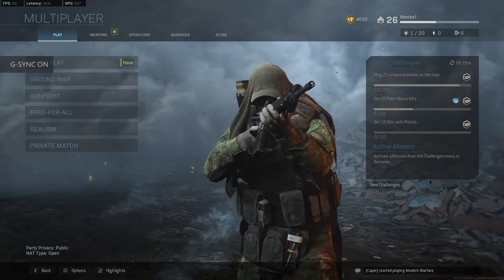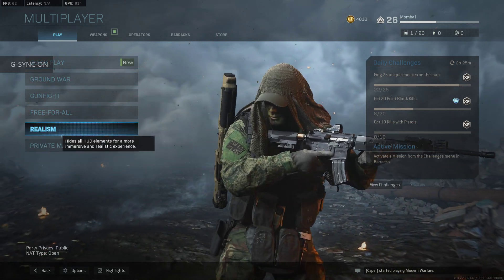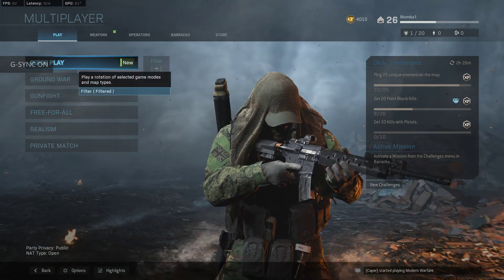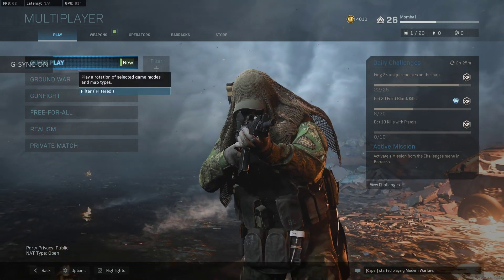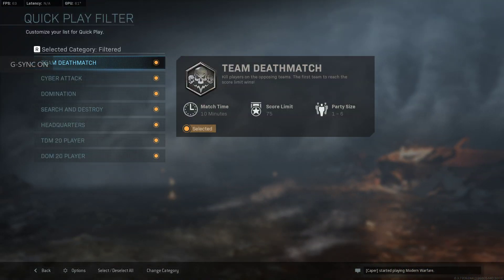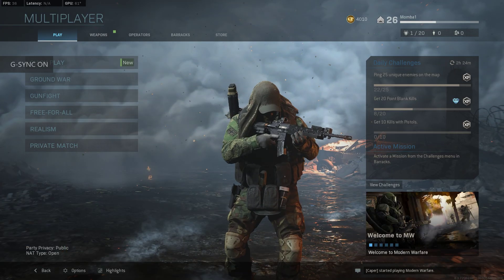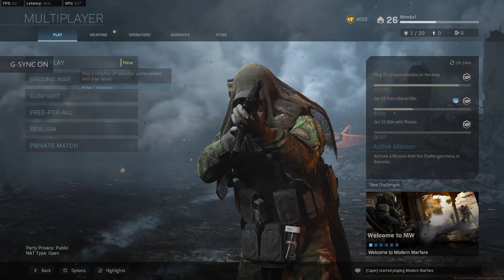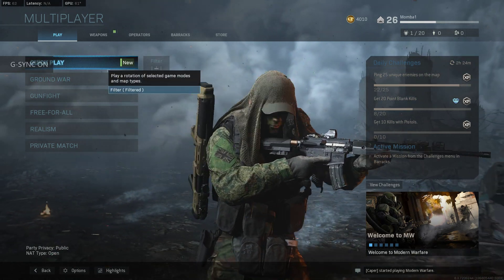Modern Warfare 2019 - How To Find Hardcore playlist. It's too hidden.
Hardcore playlists are hidden. Go to Quick Play, click on Filter and on PC press "R" and from there choose the game types you want. IMO there needs to be two (2) Quick Play's .. Core and Hardcore.